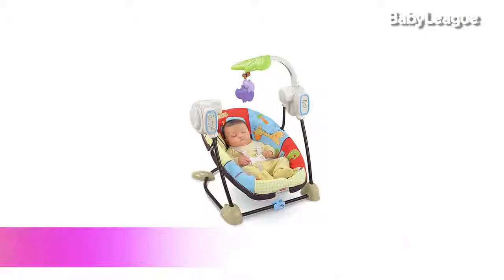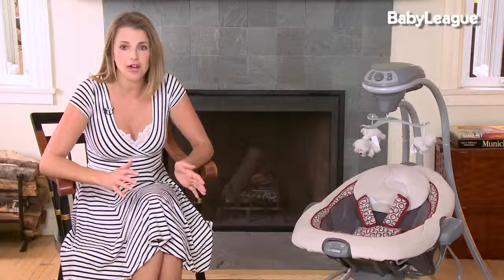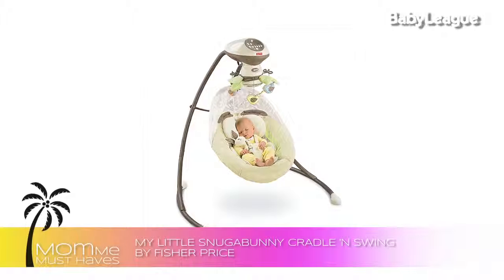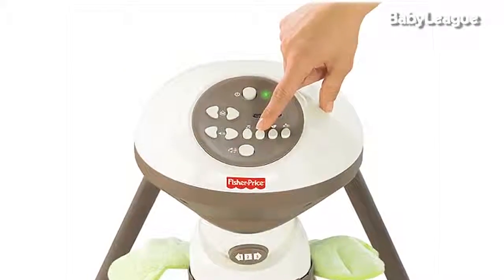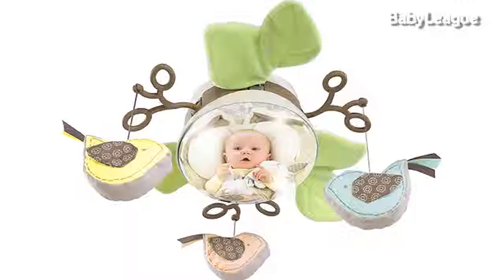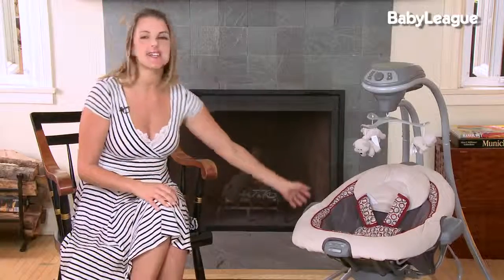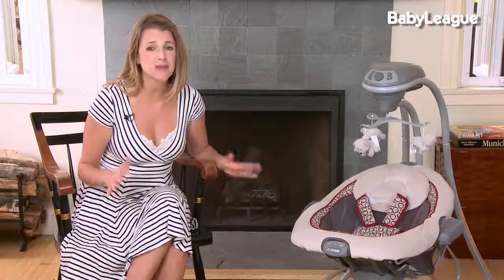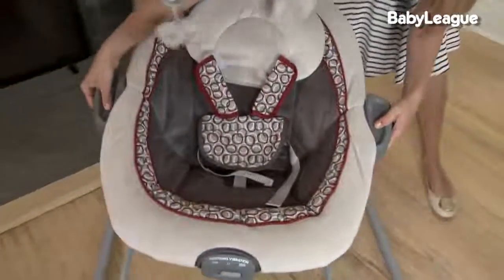Soothing Swing BABY SWINGS Mommy Must Haves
Swings are one of the key tools parents use to soothe babies. That’s because motion—rocking, swaying and swinging—all remind wee ones of the womb where they felt safest. This cozy swing can help your fussy infant settle down and take a snooze, or entertain your child with a moving mobile and 16 different songs and nature sounds. It also has the option to swing front-to-back or side-to-side, for babies who definitely know what direction they want to go.

Baby swings are a hot item on most baby registries, however, not all babies like the motion of a swing. Host and MomMe, Rachel Pitzel, shares some helpful advice on how to test this out with your little one before spending any money. If you're lucky enough to have a baby who loves it, she's got some great options for every family's budget and lifestyle. Happy swinging!